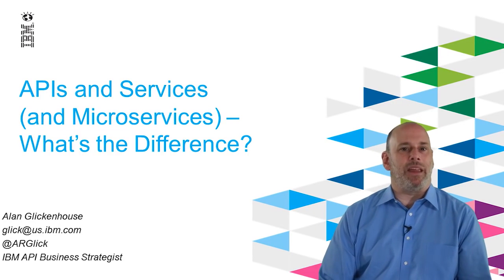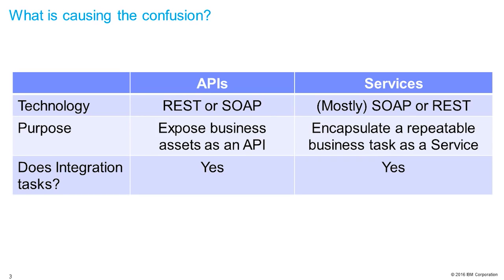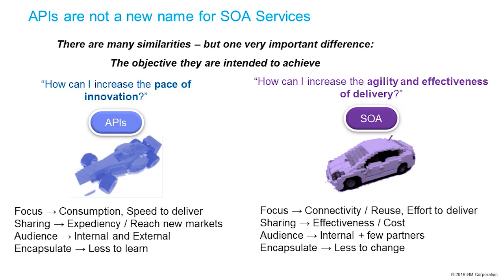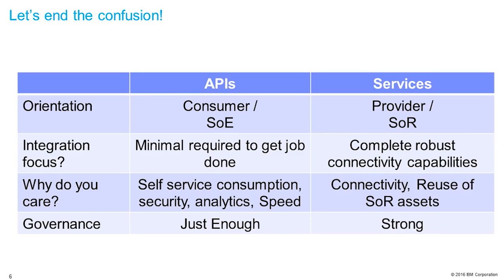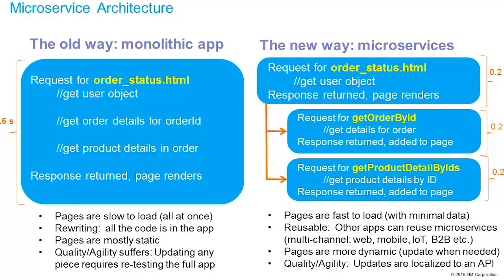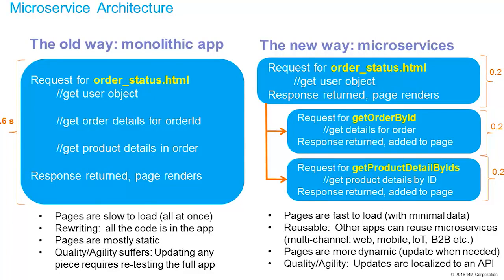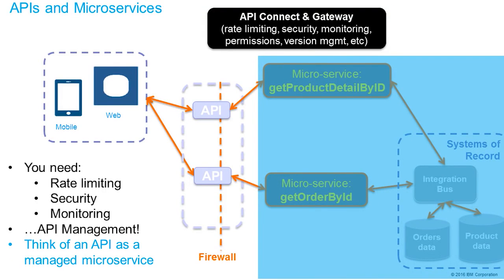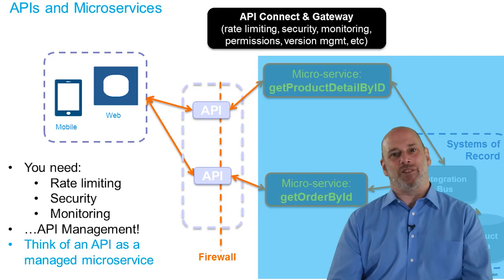What's the Difference Between APIs, Services and Microservices?